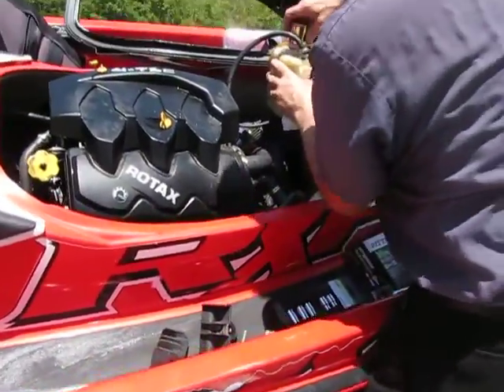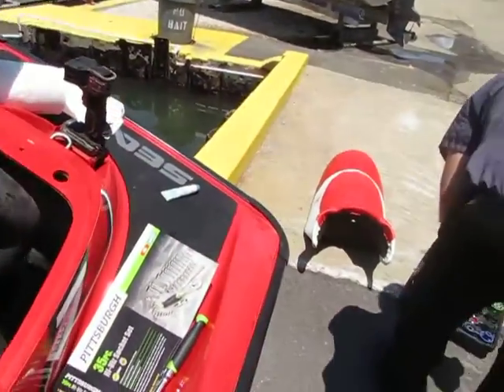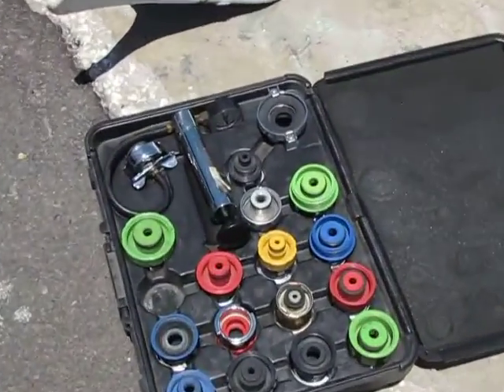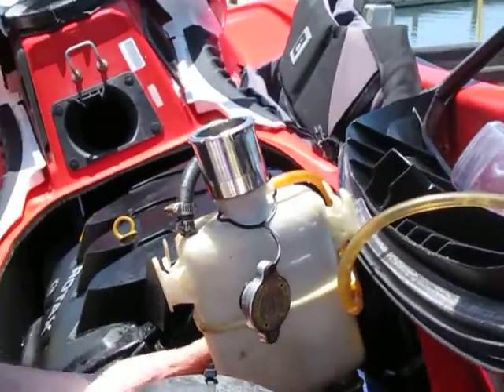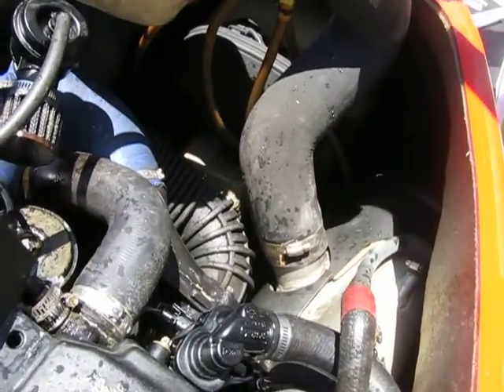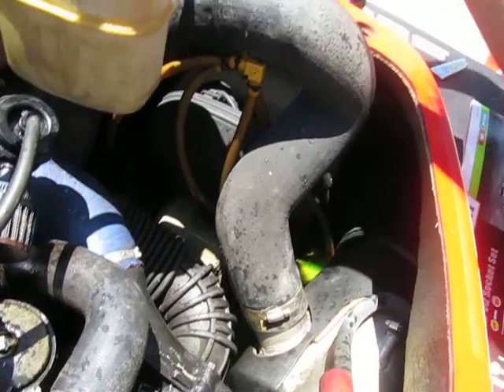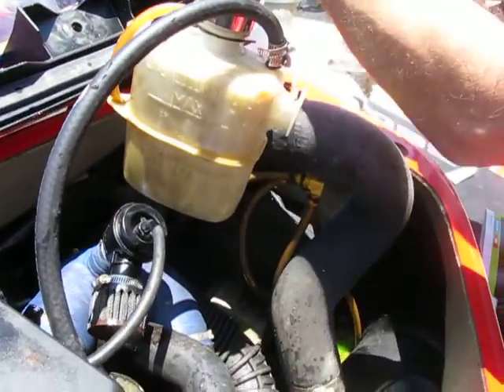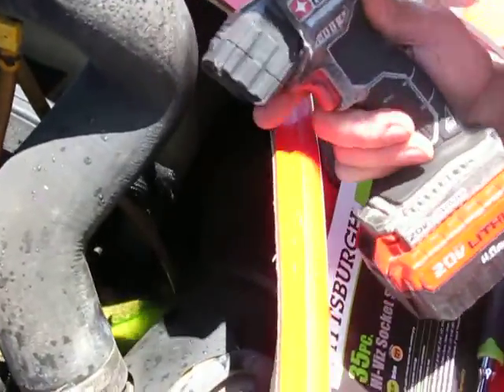Pressure testing the cooling system of a 2008 SeaDoo RXP 215. Coolant leaking into hull. Part 1 / 3.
I have been noticing an empty coolant reservoir. At first, I only had to refill the reservoir every few months. Eventually the leak became so bad that I was having to refill the coolant system before each ride. It is / was VERY important to me to find the leak and diagnose the problem before taking the ski to a shop. This video demonstrates the simple process of performing a 'pressure test' on the cooling system. This video is part 1 of 3. Part 2 reveals the source of my leak, which is a cracked ride plate nipple. In part 3 I propose a solution to this problem. My prospective solution will cost under $20. Both the dealership, as sell as the independent repair shops are  quoting me in the neighborhood of $600 to fix the problem. I SURE hope my solution works. The primary question here is; is it possible to repair a cracked 'ride plate nipple' without going through the expensive process of removing the ride plate? If anyone has any suggestions, information, or alternative solutions I would love to hear from you on this subject.